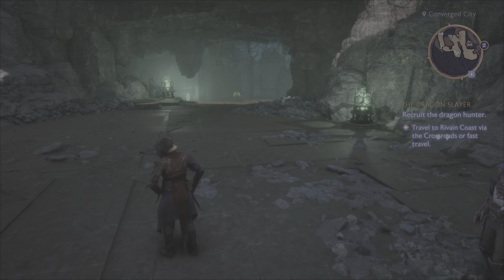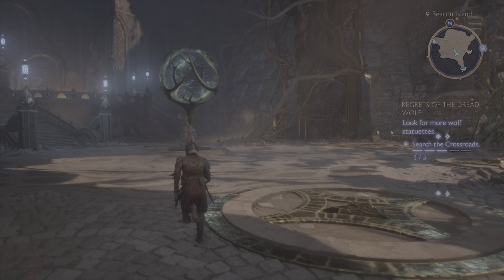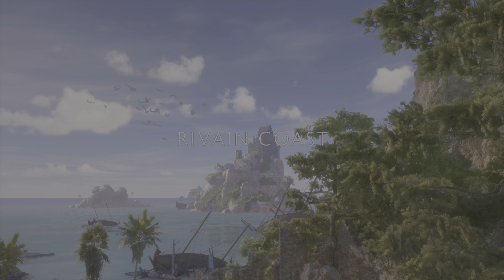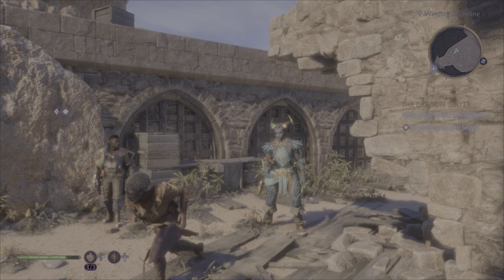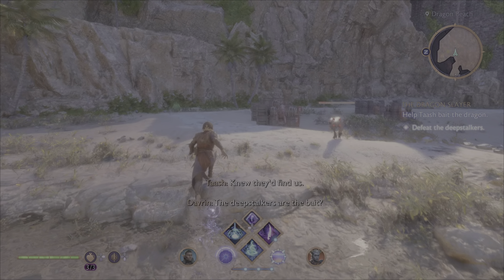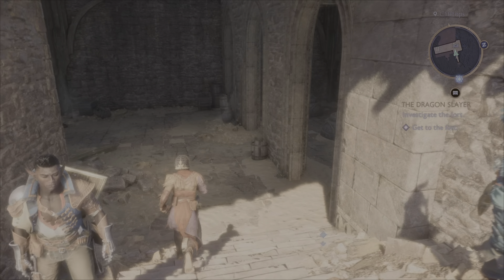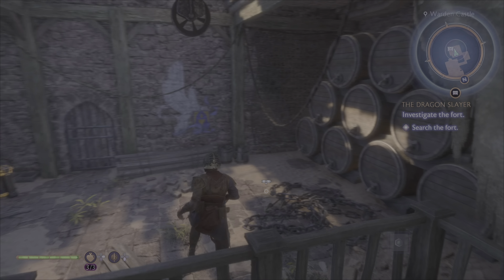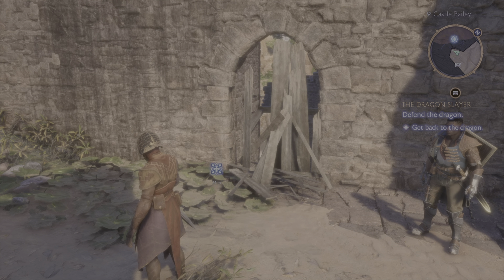RESPEC & TAASH - Dragon Age: The Veilguard - Ep 20